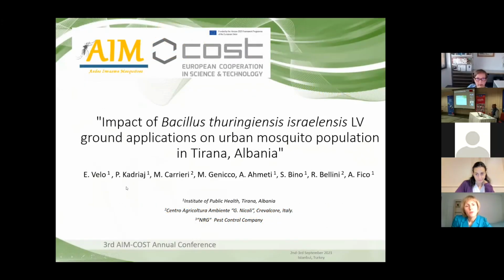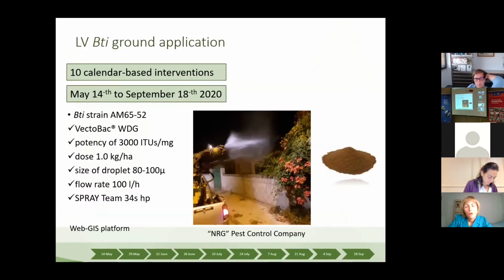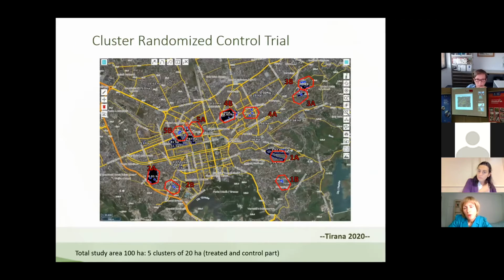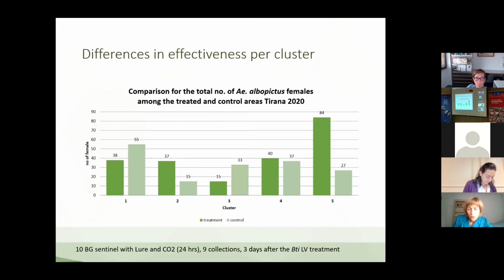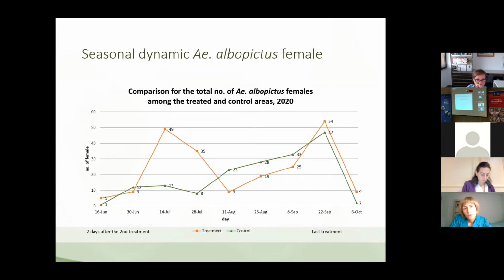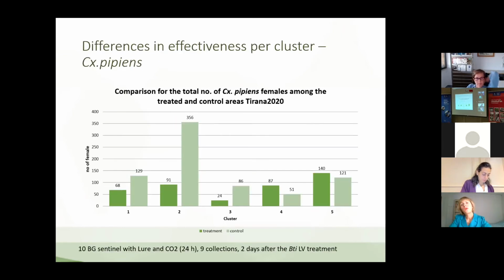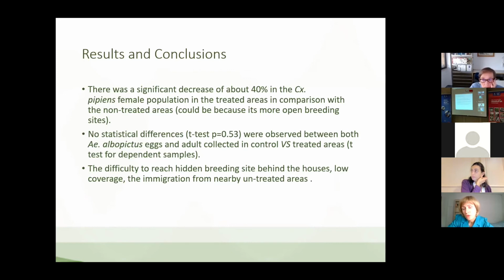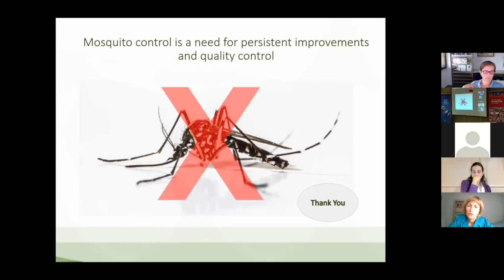Third Annual Conference of AIM COST - Session 2 Presentation 20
Impact of Bacillus thuringiensis israelensis LV ground applications on urban mosquito population in Tirana, Albania

Enkelejda Velo
Department of Infectious Diseases Control, Institute of Public Health, Tirana, Albania

Third Annual Conference of Aedes Invasive MosquitoesCOST Action CA171082-3 September 2021